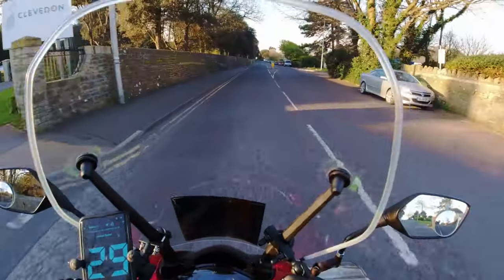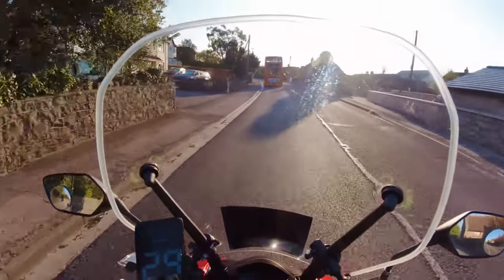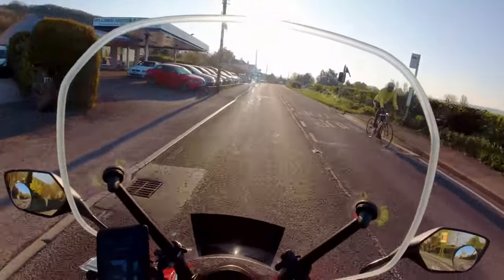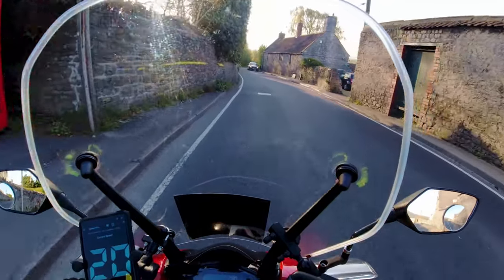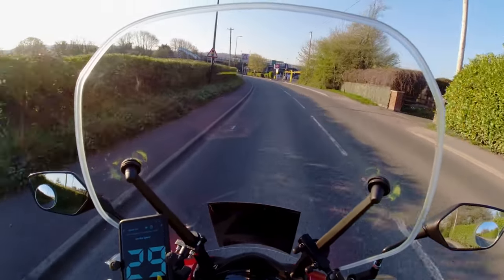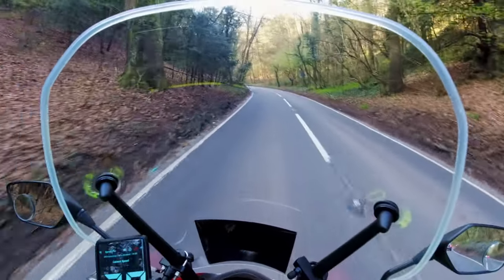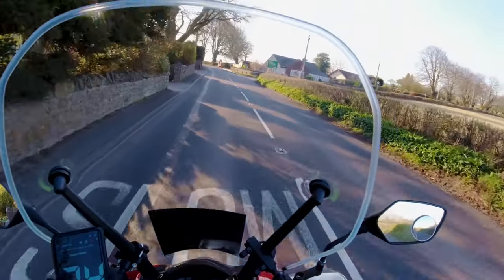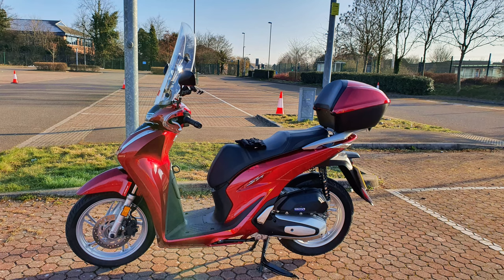SH125 2020 Owners Review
A rambling review from an owner after 7 months ownership. In this time I've covered 2000 miles, but did I enjoy the experience?

Two channels I recommend to riders are